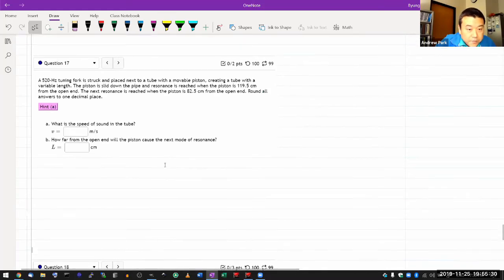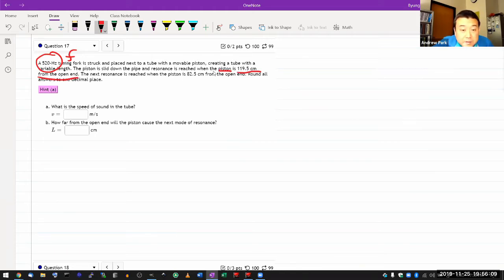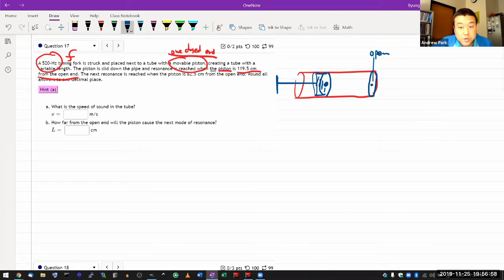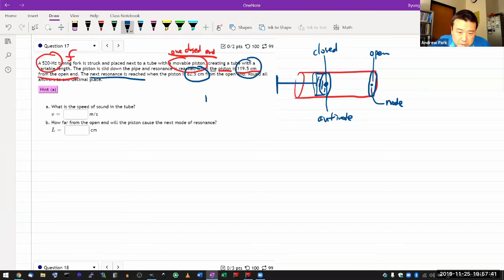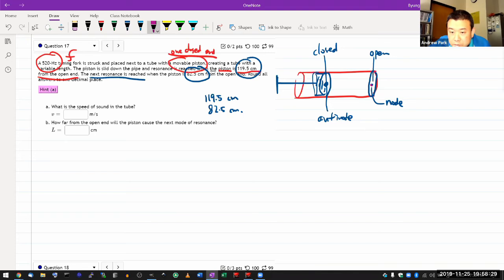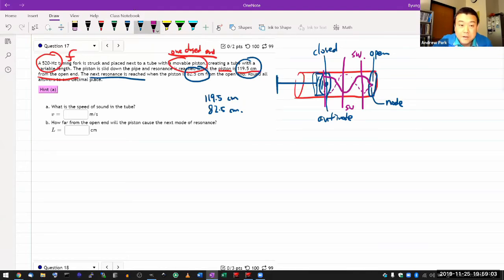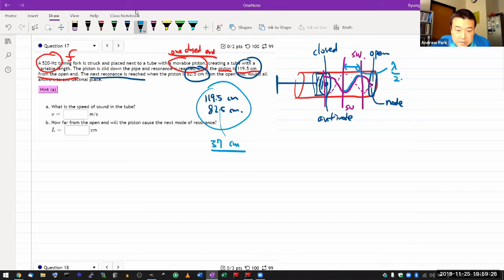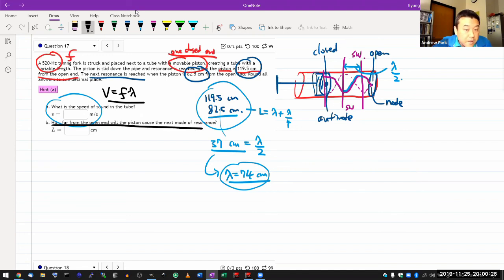Physics 4A - OpenStax University Physics Vol 1, Chapter 17, Problem 86